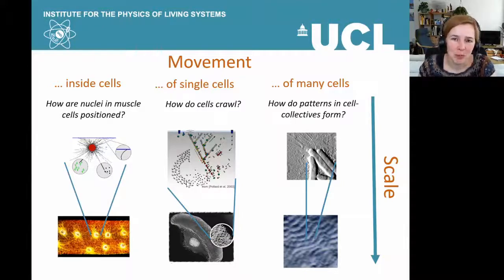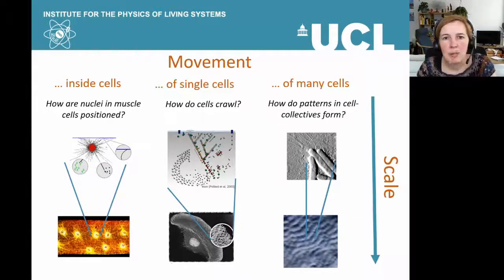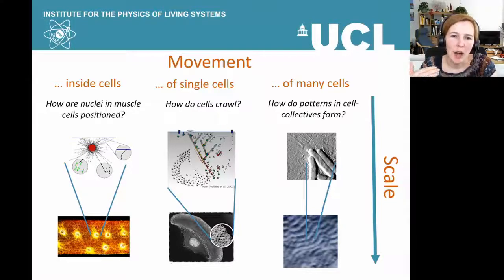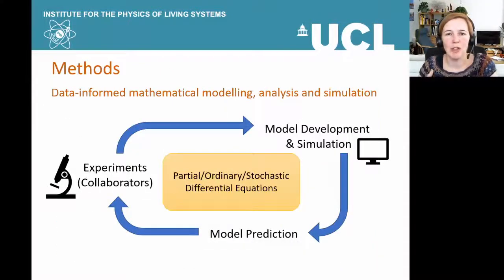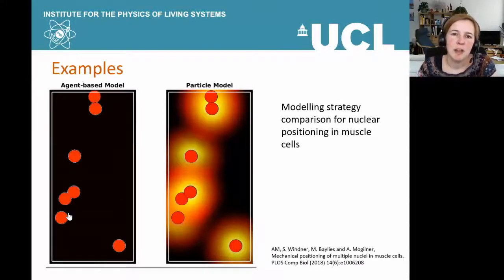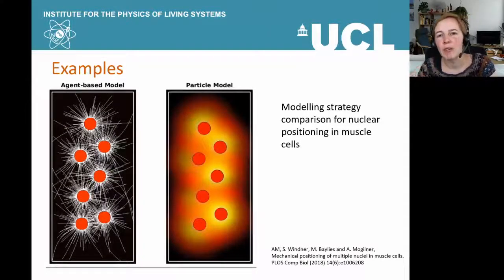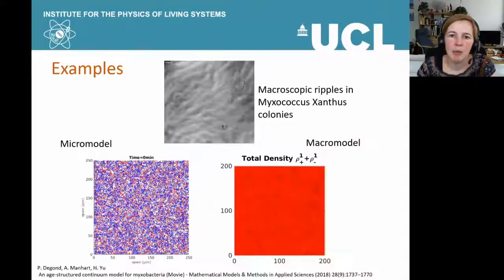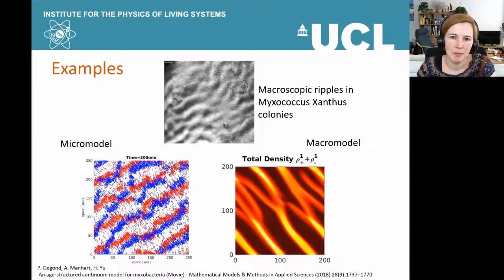UCL IPLS - Angelika Manhart